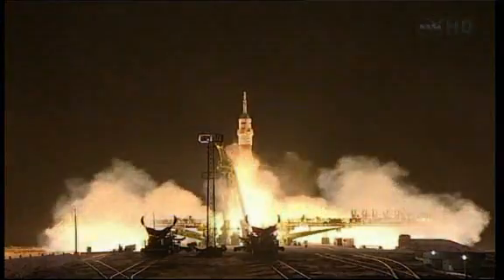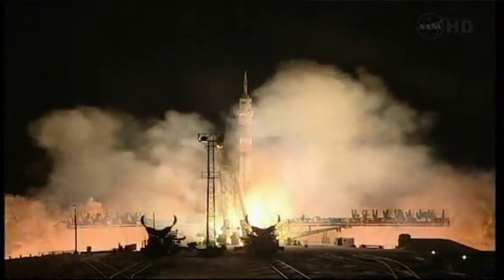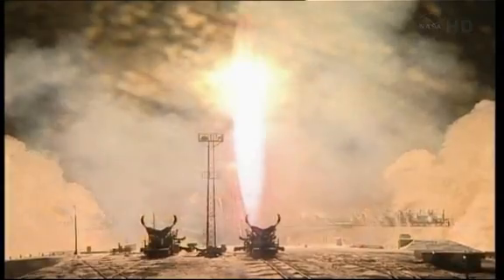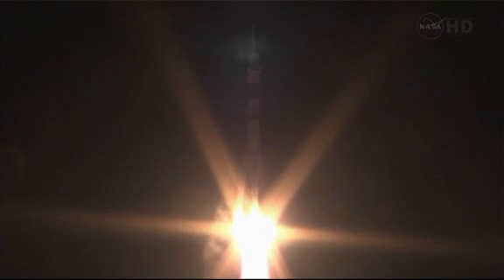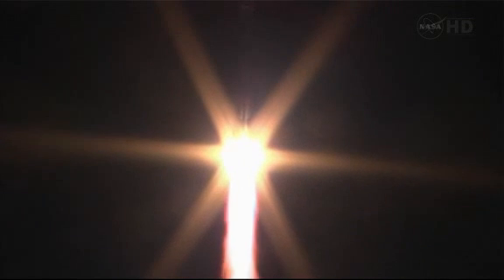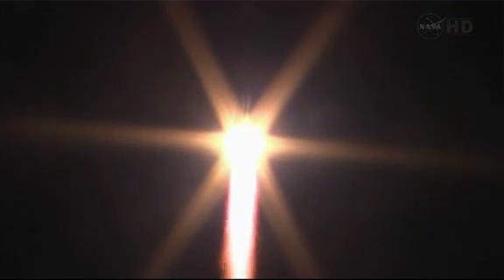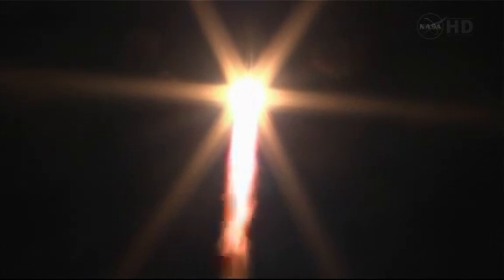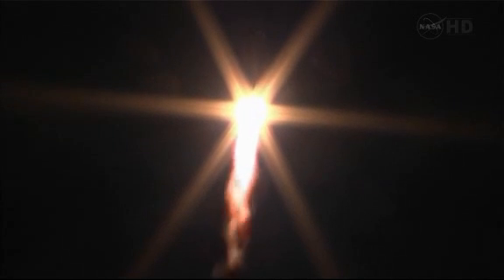RUSSIA LAUNCHES SOYUZ MISSION TO ISS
Look at this spectacular launch of Russia's Soyuz rocket this morning in Kazakhstan.
The three-member crew is now steaming toward the International Space Station.
They are due to arrive at the ISS on Friday.